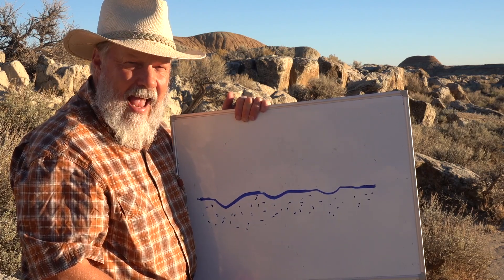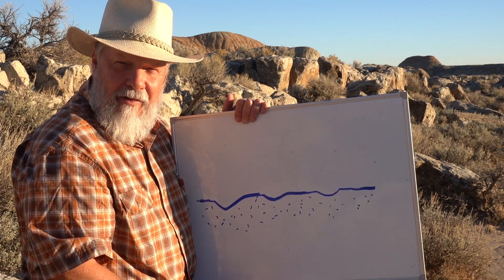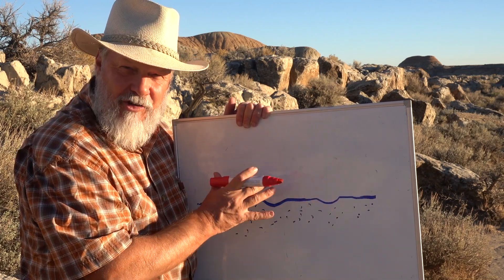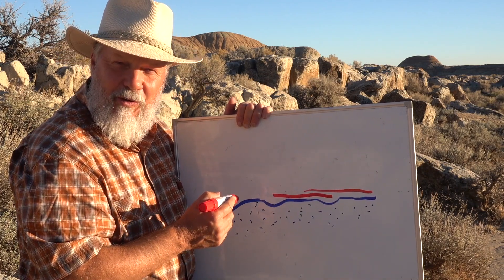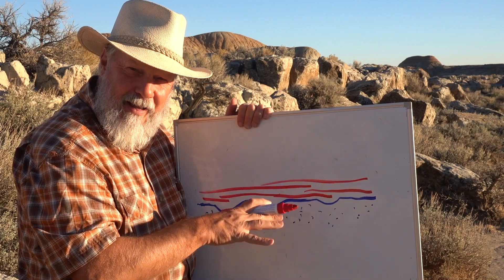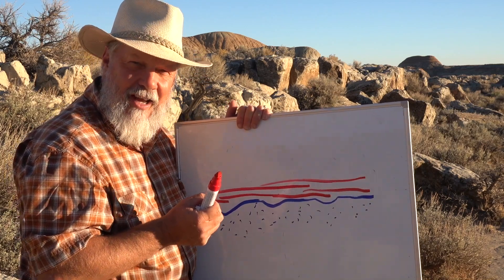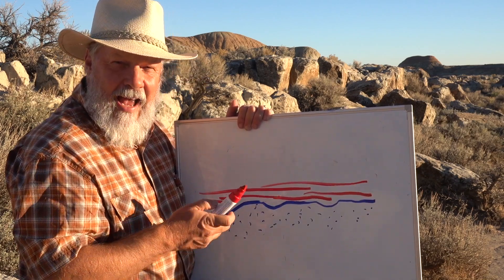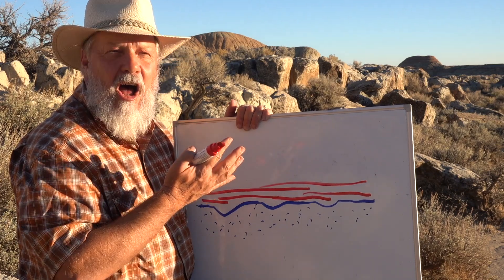Discover 50 Million Year Old Mammal Tracks in Ancient Rivers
field geology, Wyoming geology, Eocene, Fluvial, paleontology, tracks, bighorn basin geology,